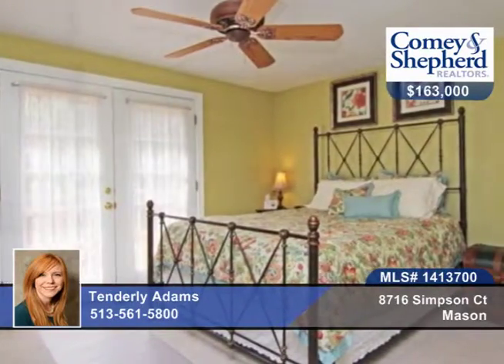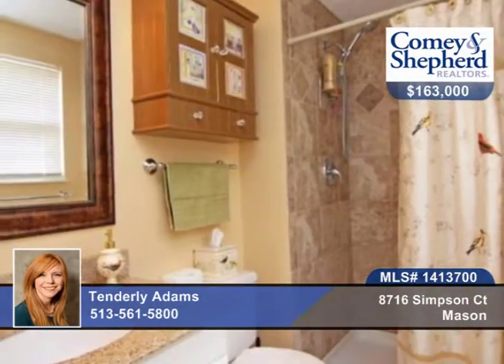8716 Simpson Ct Mason, OH Homes for Sale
8716 Simpson Ct, Mason, OH
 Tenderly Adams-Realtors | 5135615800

Beautifully remodeled home in desirable Woodfield South. Pool comm w/walking trails, tennis, volleyball and new clubhouse. Home has new roof, furnace, appliances, kitchen, bathrooms, flooring, balcony, deck, french doors. You won't be disappointed!